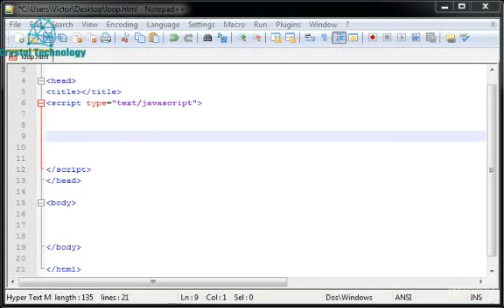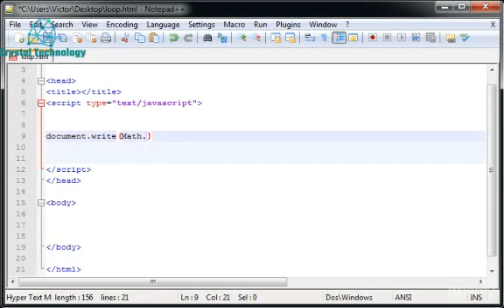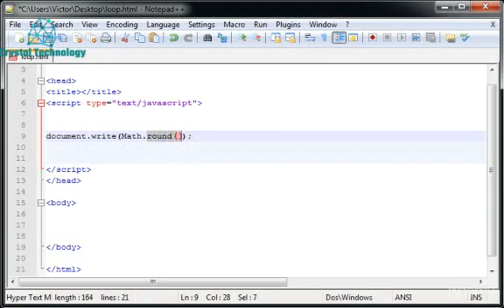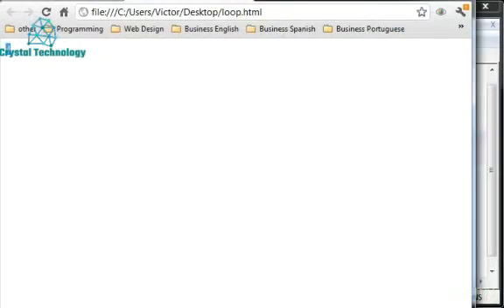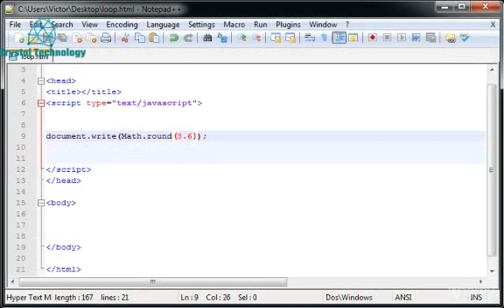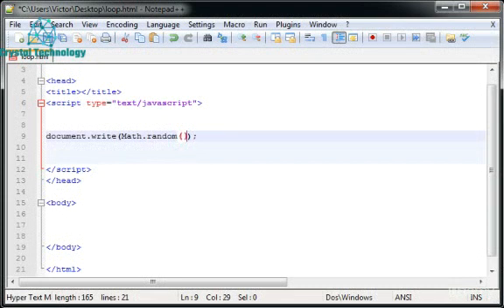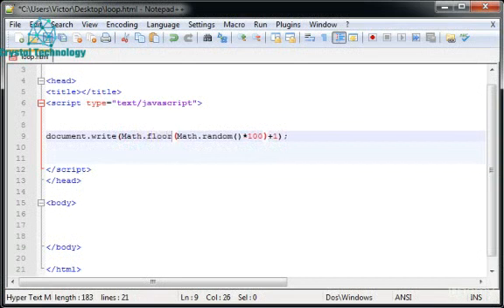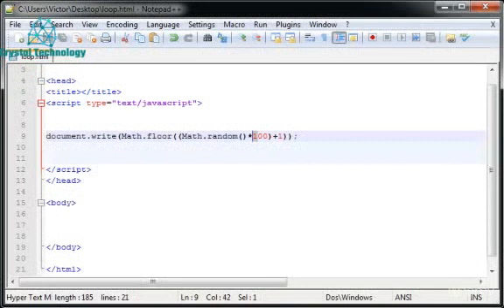15 Math Objects in JS